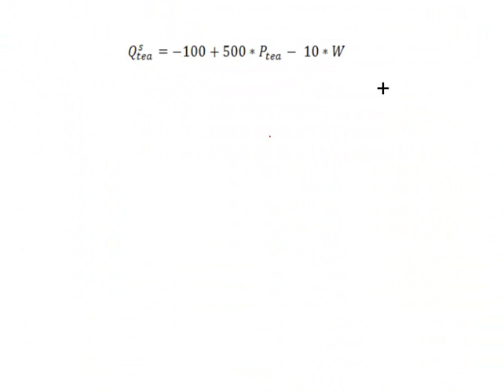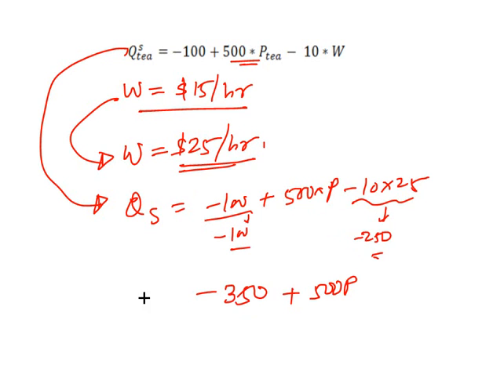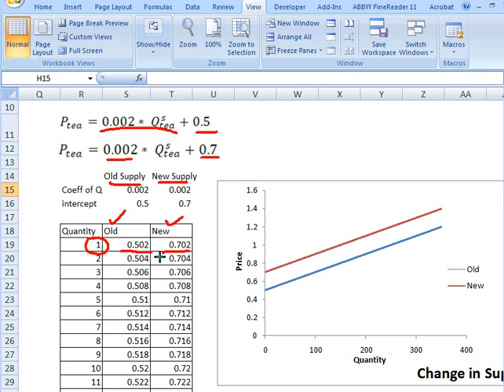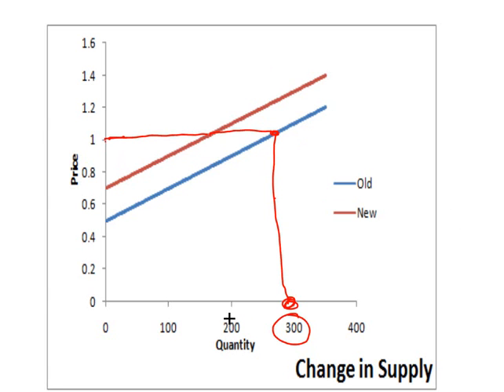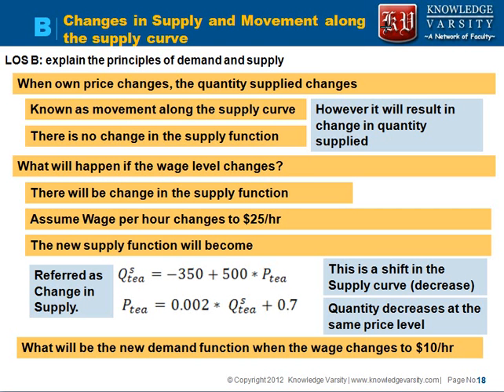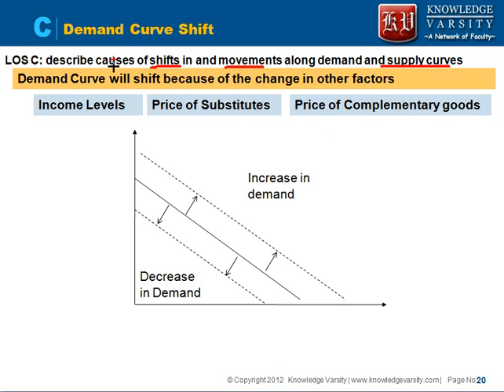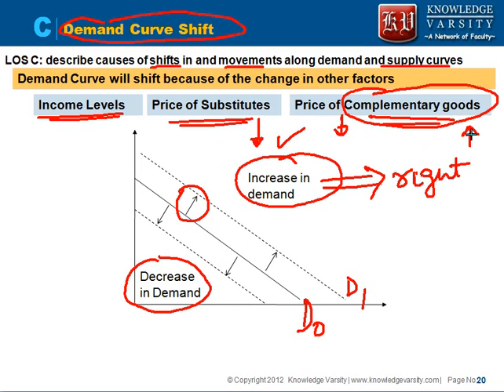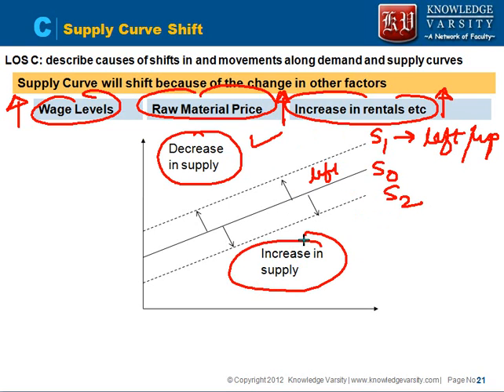CFA Level 1 Economics Reading 13 LOS B Supply Concepts Part 3 using excel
Here we will understand the shift in the supply curve.